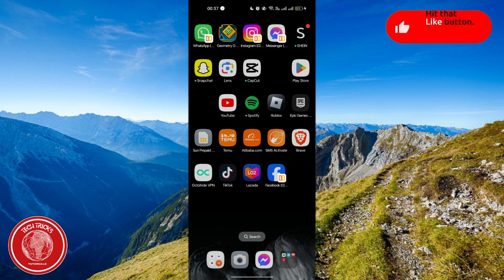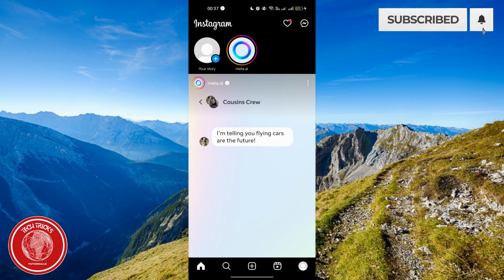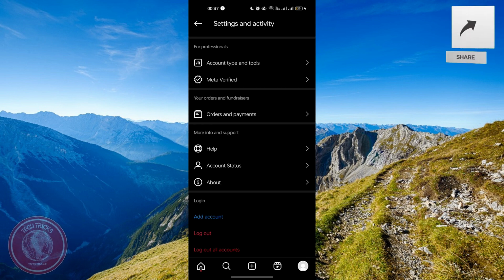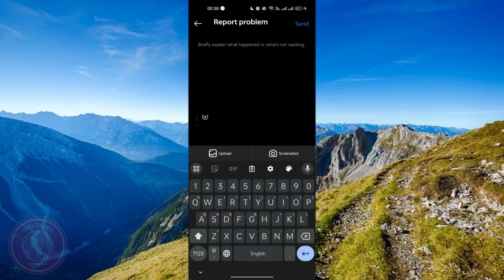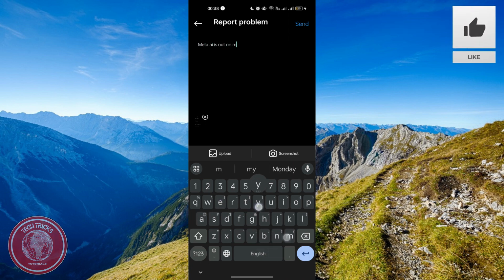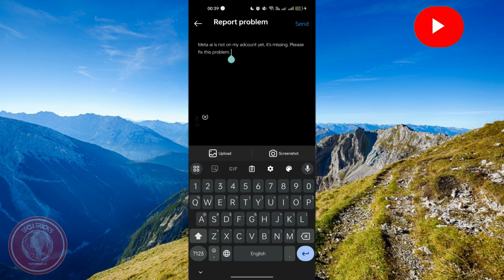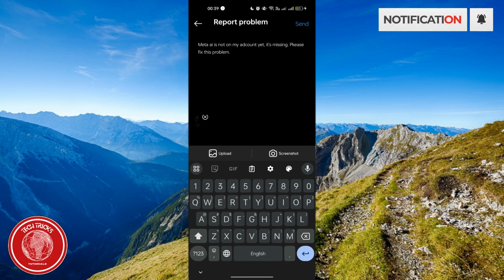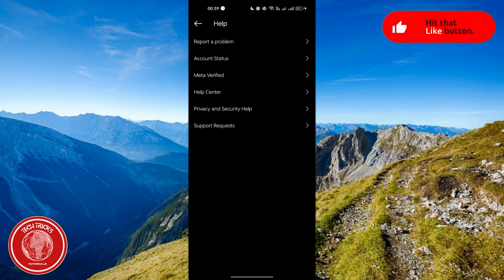How To Activate Meta Ai On Instagram ( Easy Method)